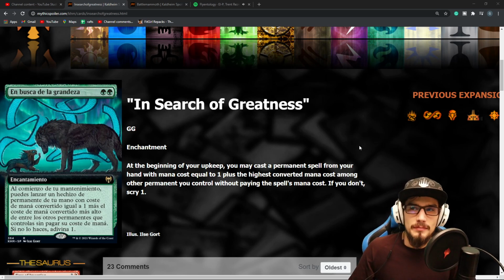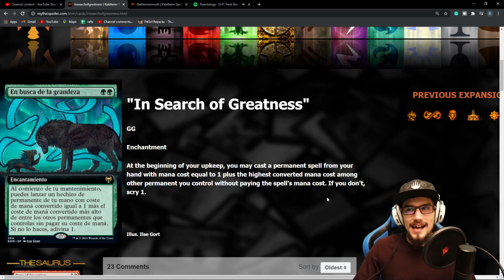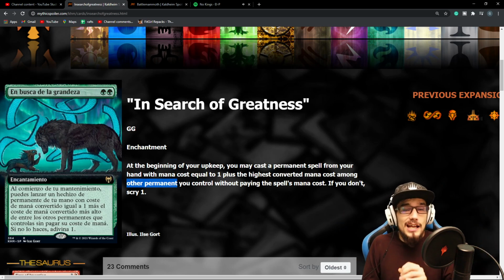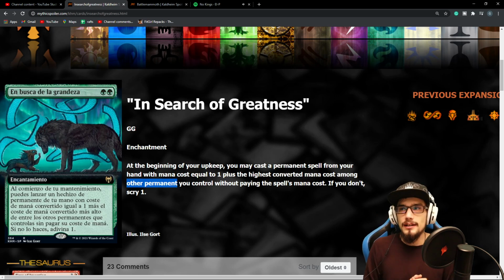INCOMMING BAN In Search of Greatness Kaldheim MTG Card Discussion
In Search of Greatness reminds me of Fires of invention but better! far less mana and much more upside! This may be the first banned card of Kaldheim.